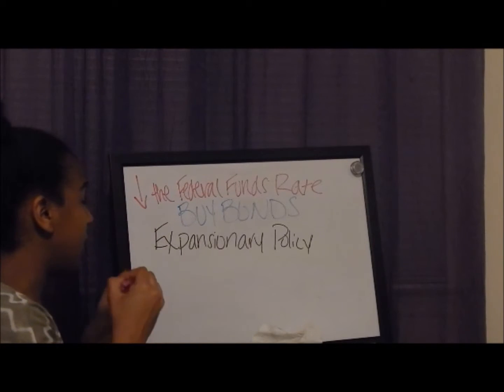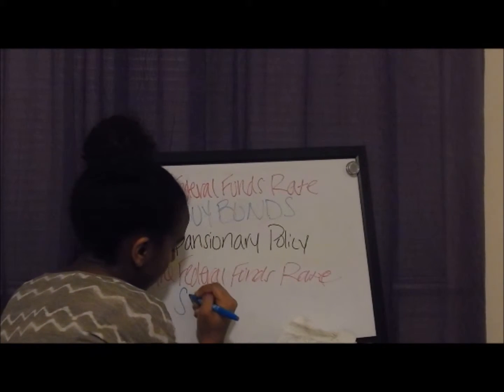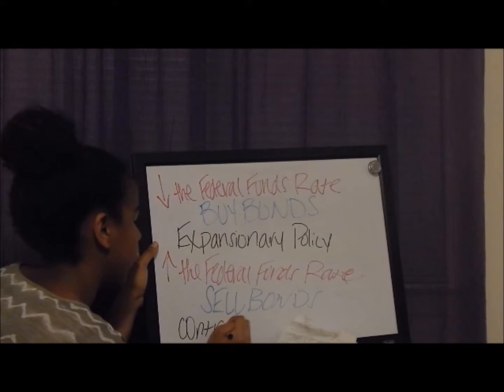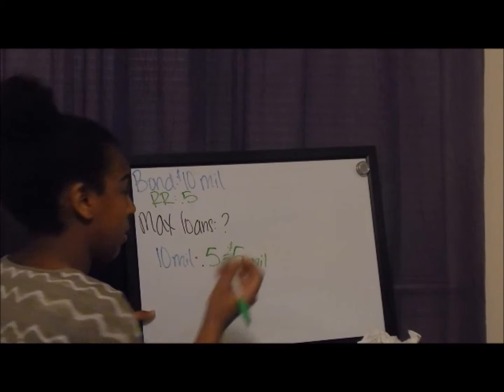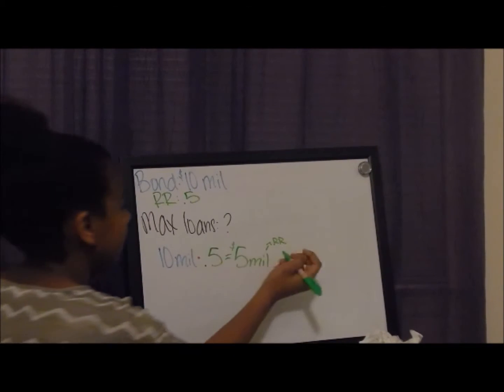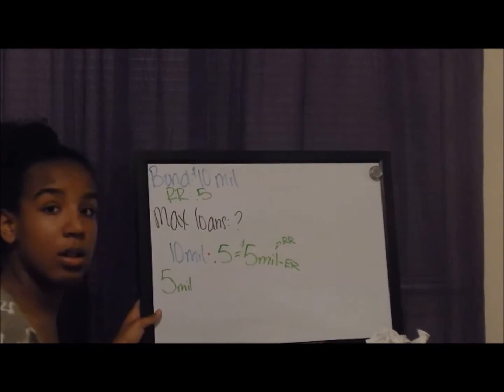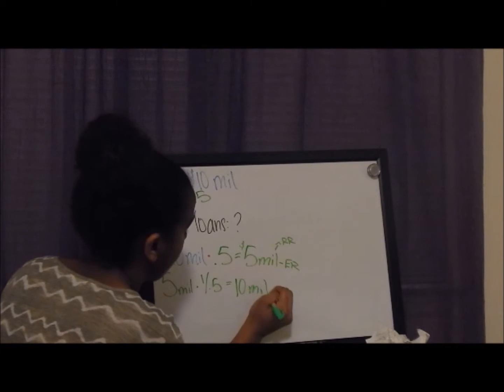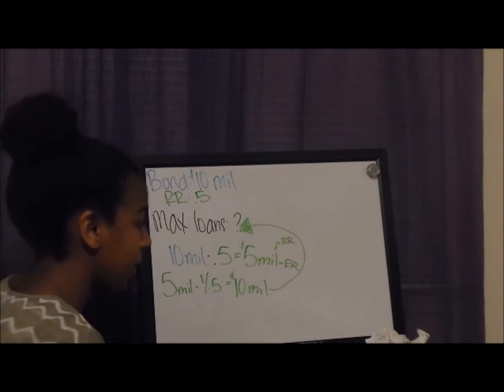Macroeconomics Video Assignment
The Federal Funds Rate